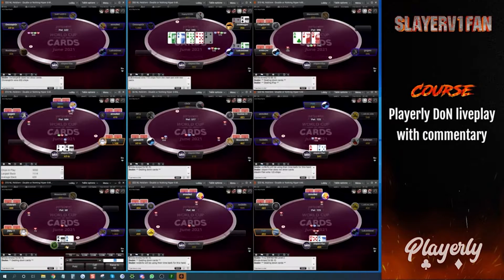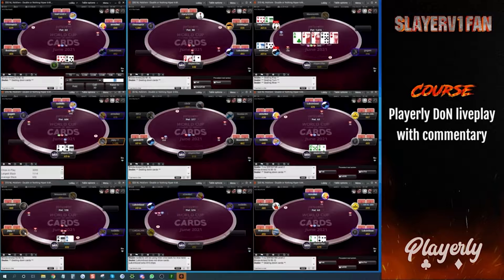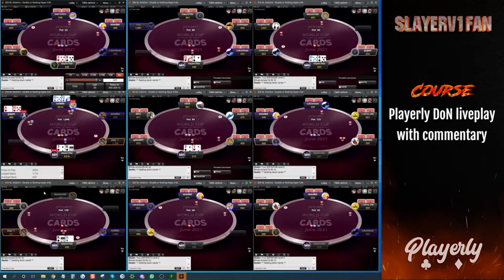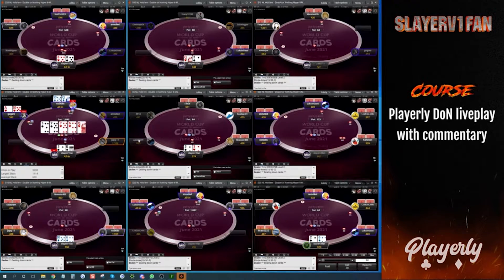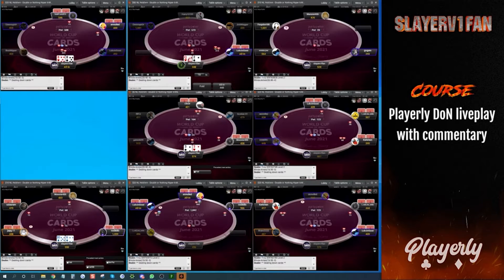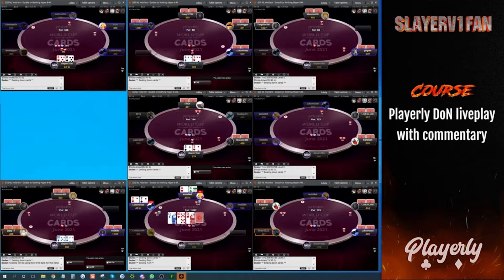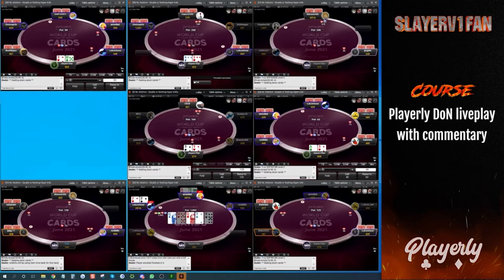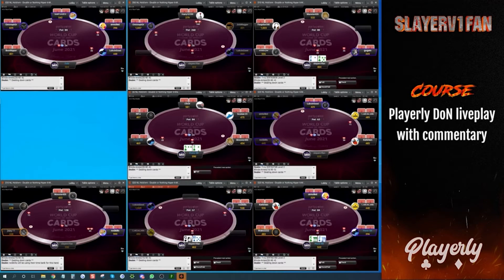Joshua "SlayerV1Fan" Hoesel - Don Liveplay With Commentary Pt 2 [ENG]